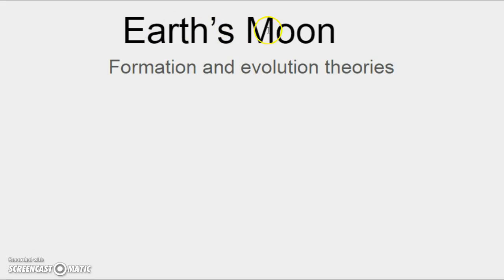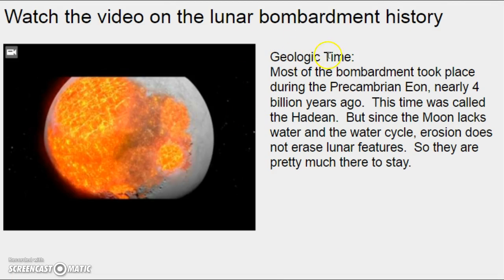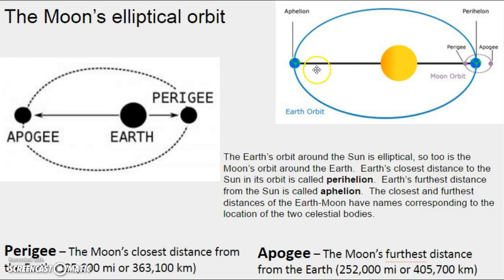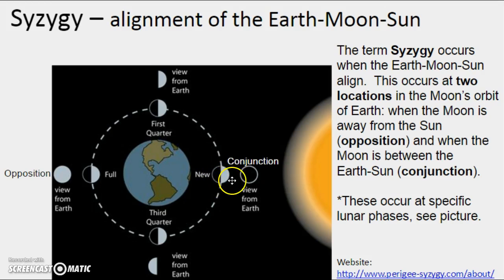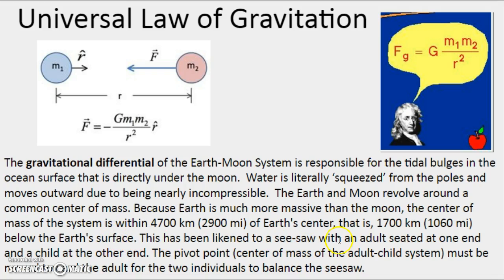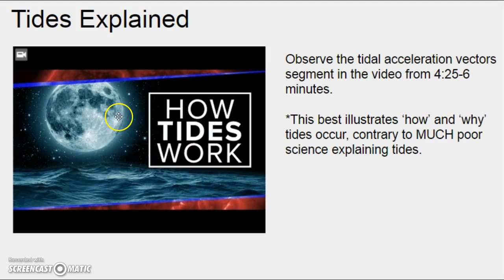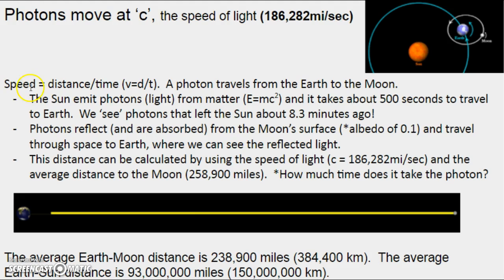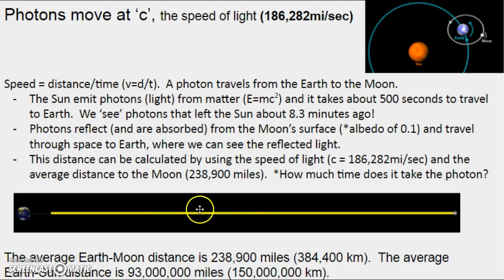11 - 2 Earth's Moon - basics